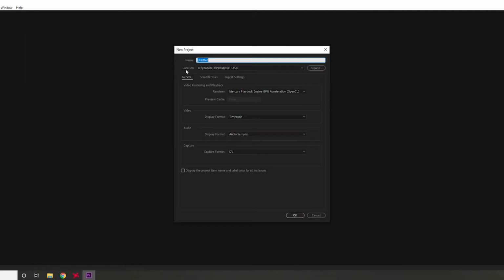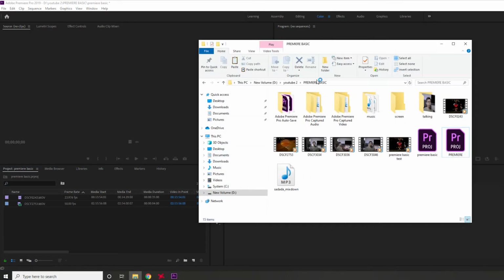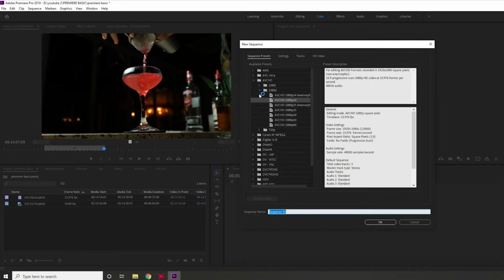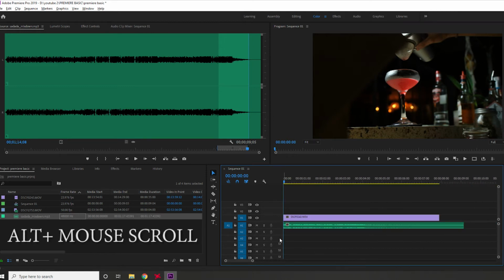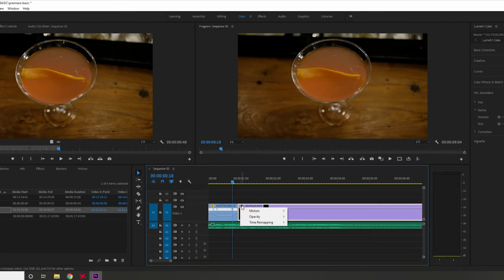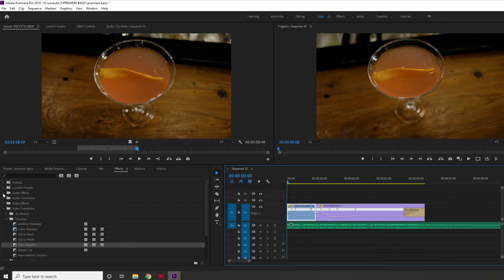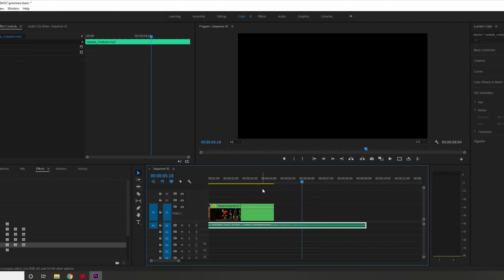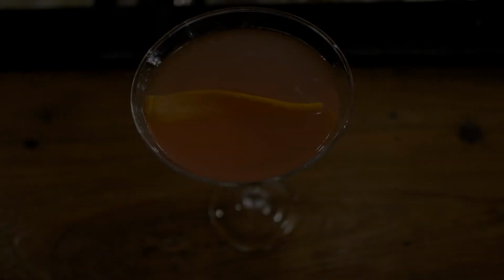HOW TO LEARN PREMIERE BASIC ONLY TEN MINUTES !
Yoo guys, my name is Ferga and in this video we gonna talk about premiere pro basic editing.
Hope you learn something, and give this video a comment.
Always remember to learn about shortcut ;)

The Mic I use

GEAR:

Camera : Fujifilm XH-1
Lens : Fujinon 18-55mm F2.8
Mic : Fujifilm Mic St1
Light : Aputure 120D mii
Gimbal : Dji Ronin S
Software: Premiere Pro & After Effects